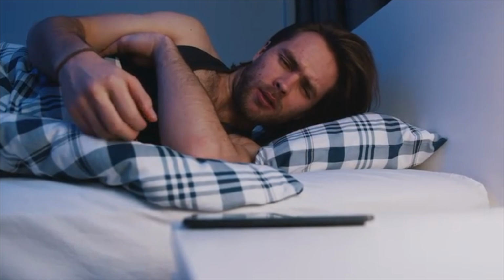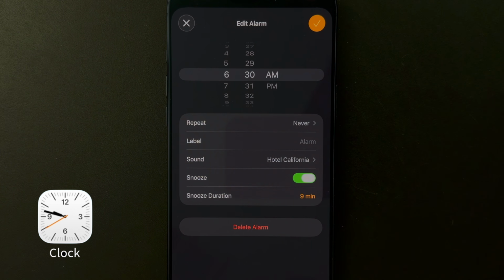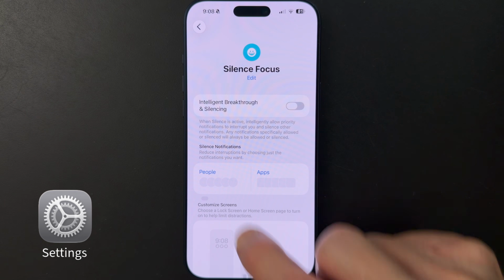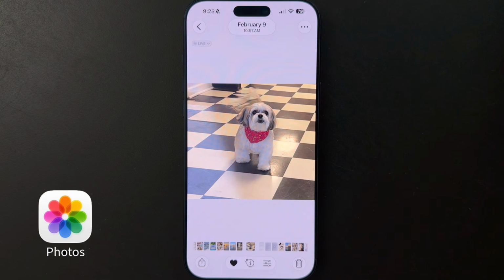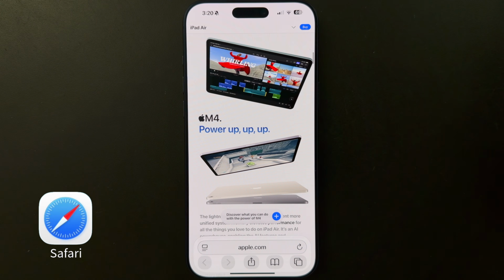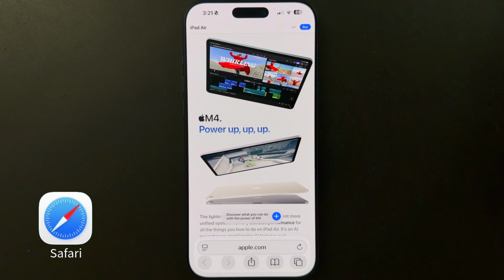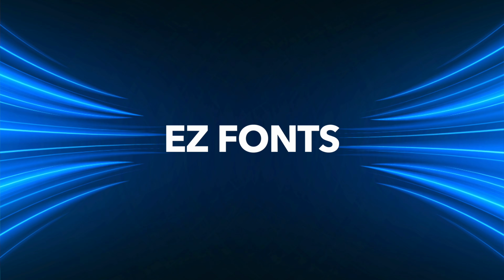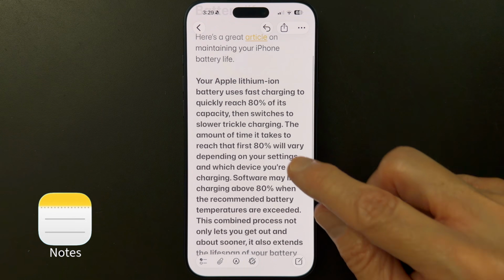iPhone Tips You’ll Actually Use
In this video, I’m sharing iPhone tips you’ll actually use. These are practical iPhone tricks that can save time and make your iPhone feel smarter every day.

Chapters:
00:00 - Wake To Music
01:18 - How To Silence One Person (or more)
03:09 - Custom Stickers
04:09 - Private Tabs
04:57 - Copy URLs
05:39 - Auto Sort
06:22 - EZ Fonts
07:35 - Life Lesson